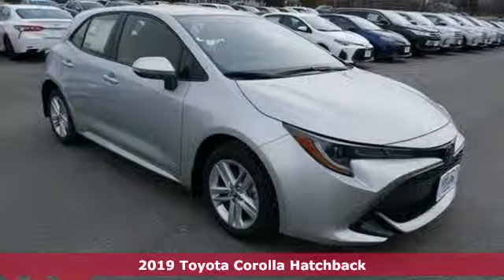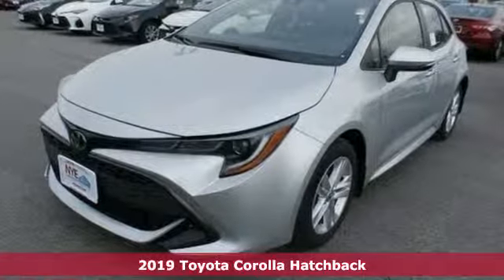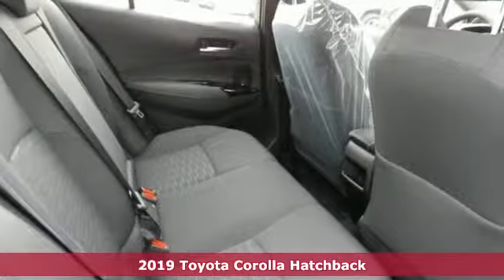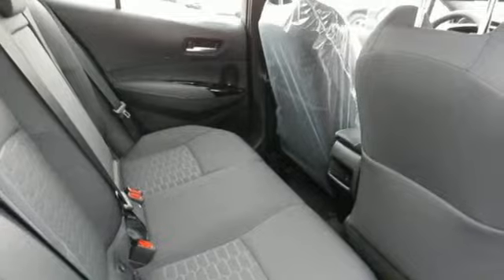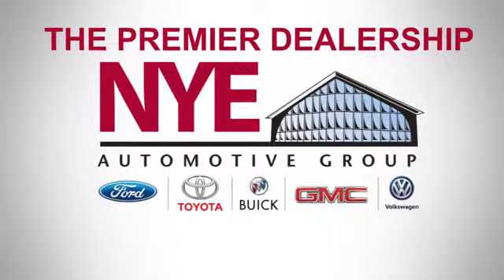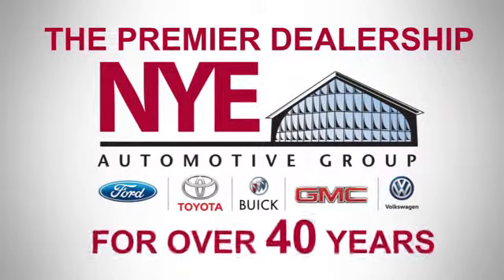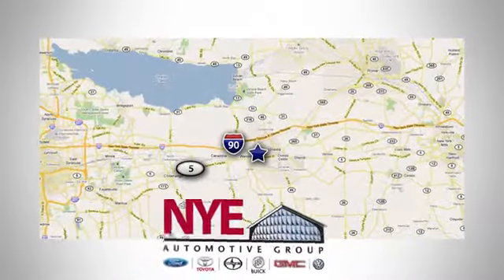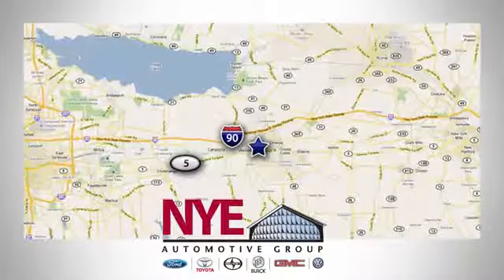2019 Toyota Corolla Hatchback Utica NY Oneida, NY TU4492 - SOLD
Year: 2019
Make: Toyota
Model: Corolla Hatchback
Trim: SE
Engine: 2.0L I4
Transmission: CVT
Color: Silver
Stock #: TU4492
VIN: JTNK4RBE5K3041845
Silver 2019 Toyota Corolla Hatchback SE FWD CVT 2.0L I4brbr32/42 City/Highway MPG

Address:
1441 Genesee St.